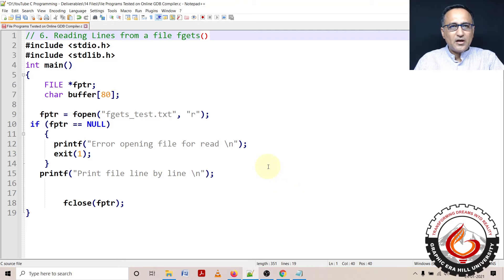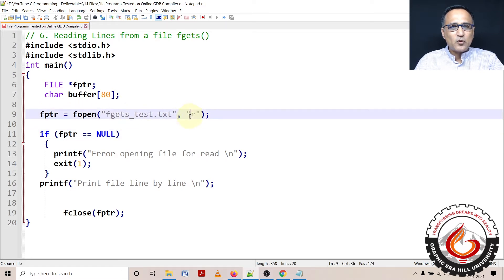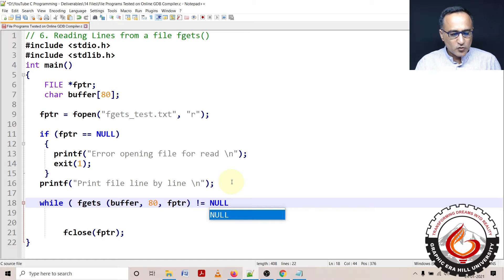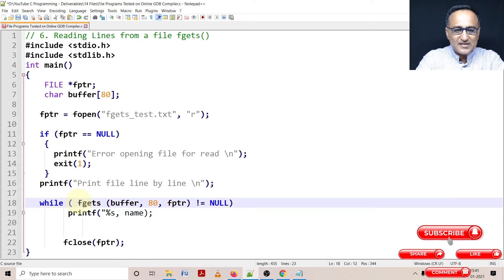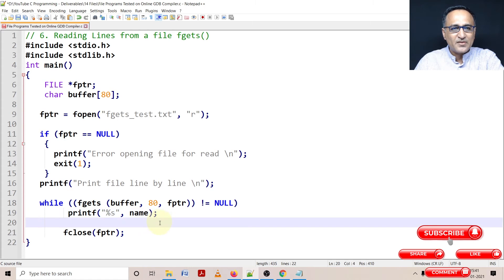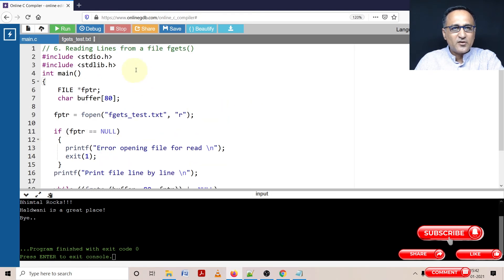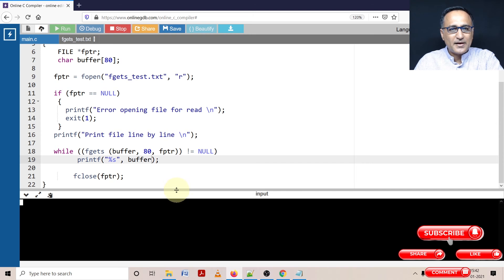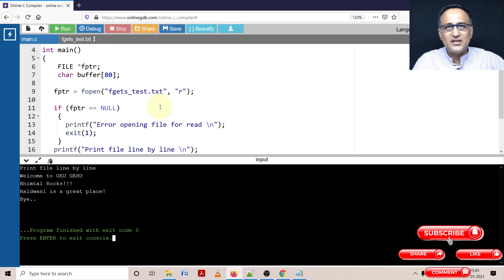Demo fputs() to Write a Line to a File